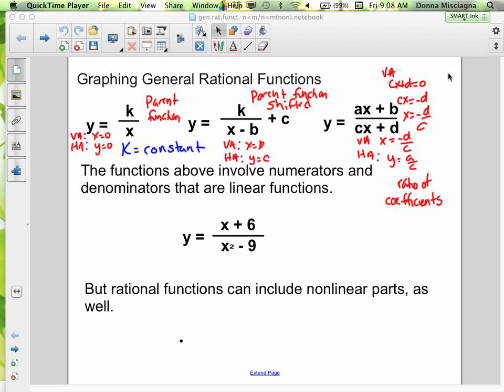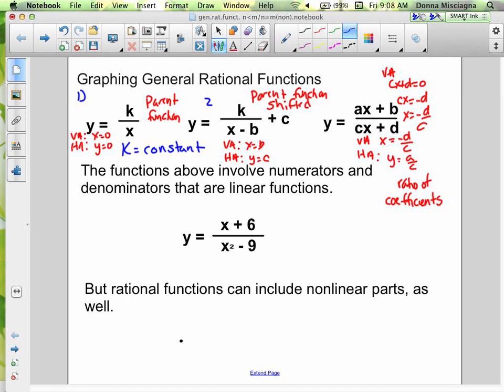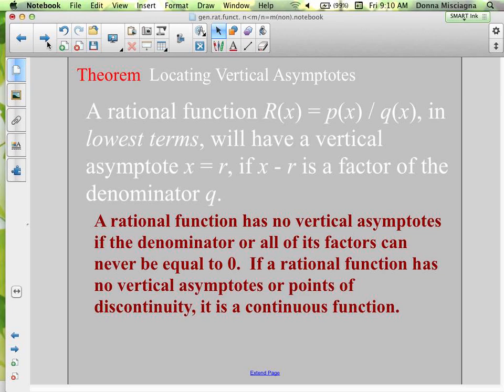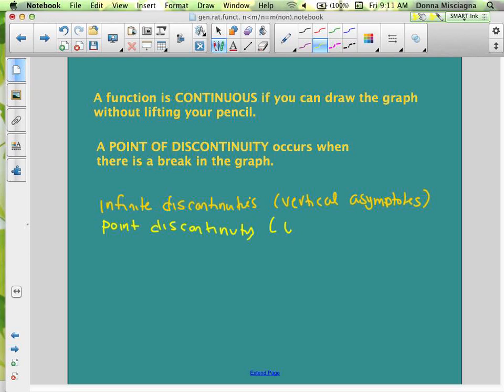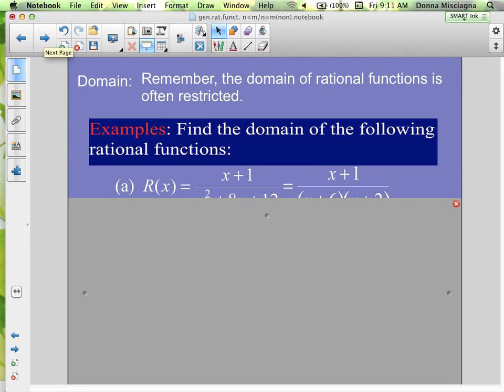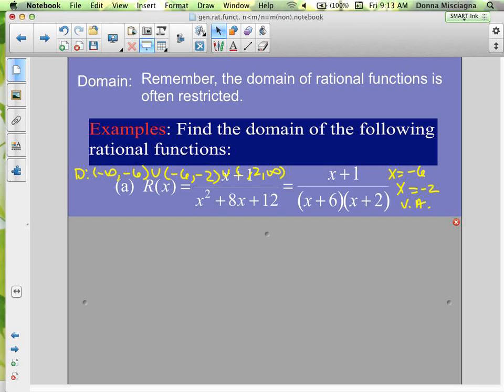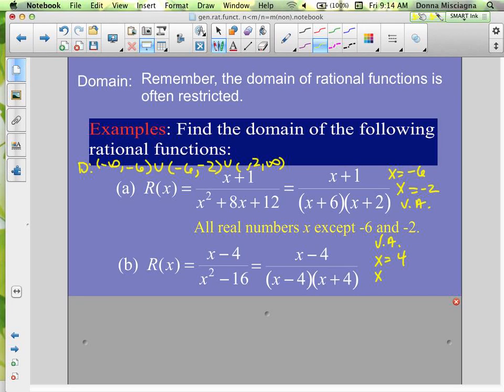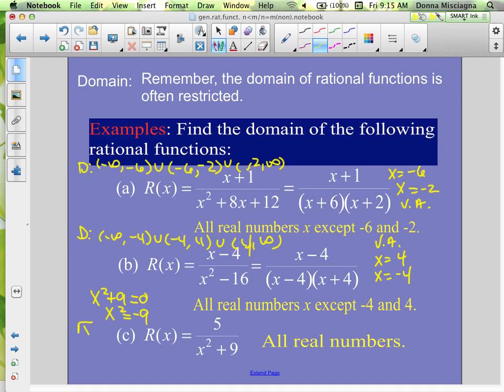Intro to rational Functions with Nonlinear Parts Broadband